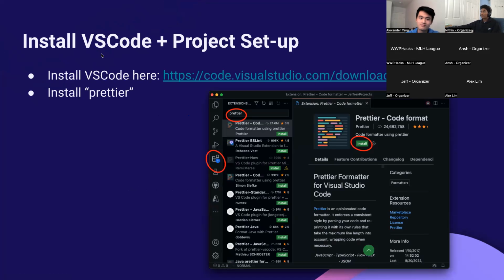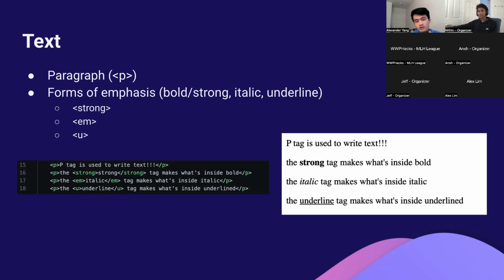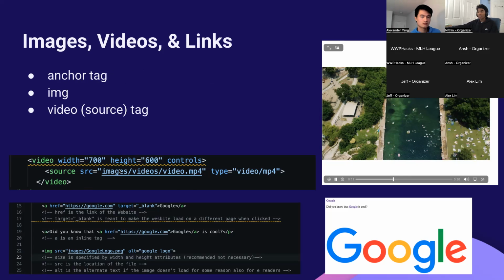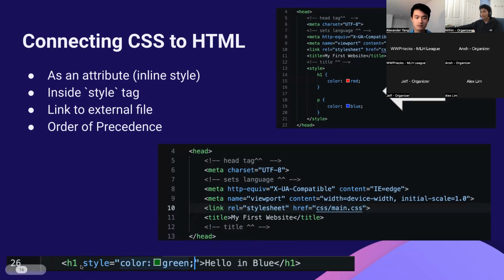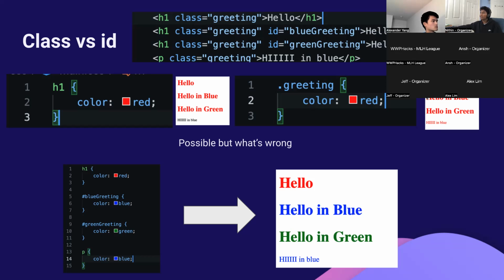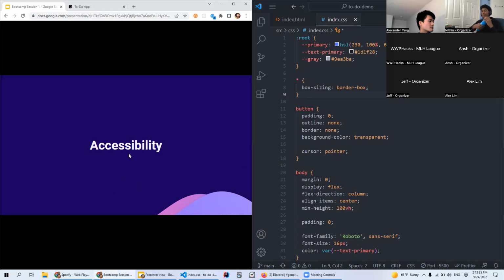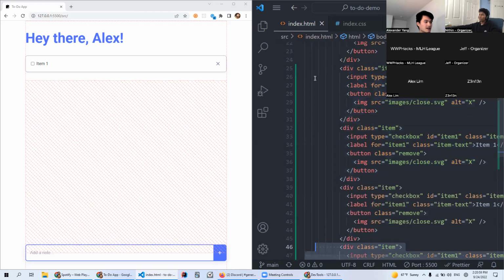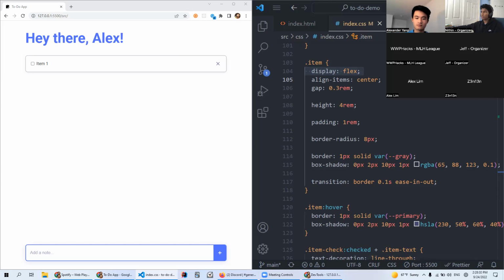WWPHacks Bootcamp Session 1